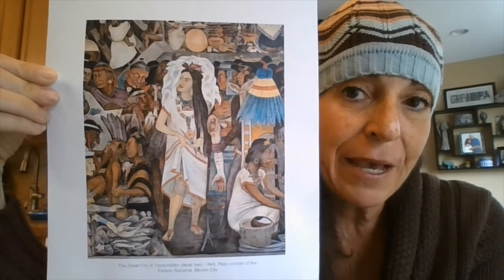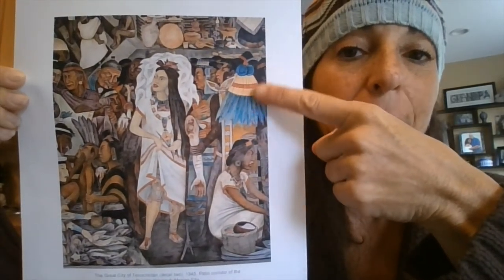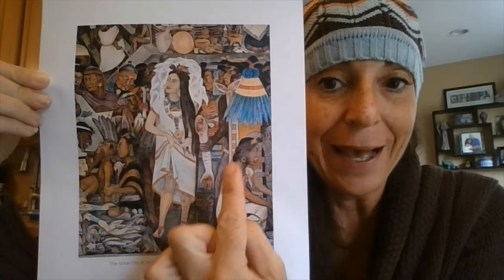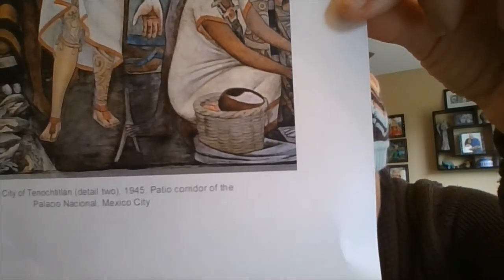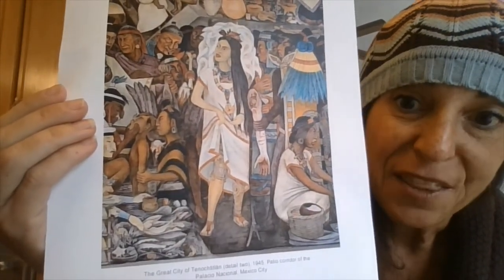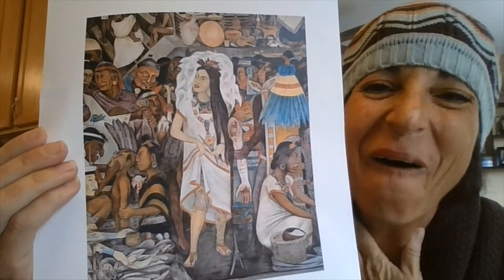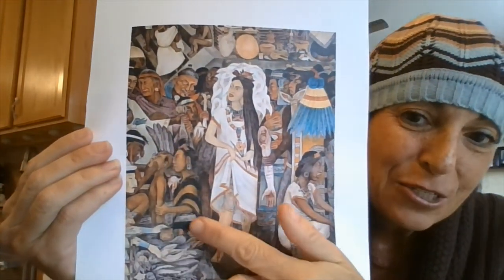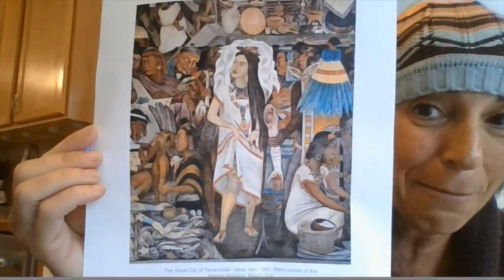Going on a Pattern Hunt!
Find those patterns!  Lines, shapes, and colors repeated make patterns!